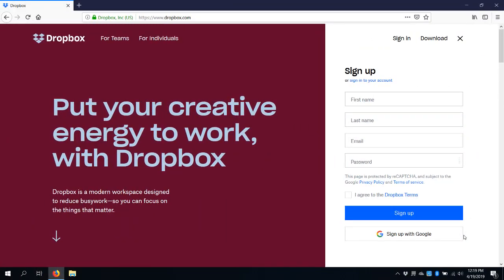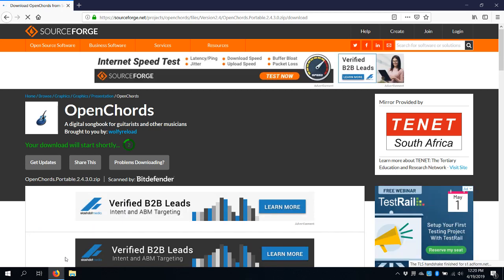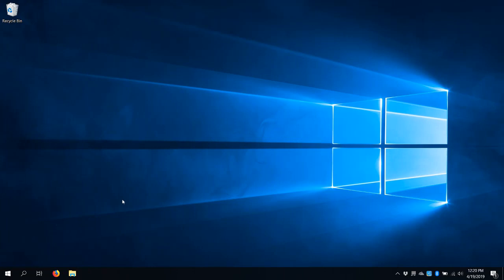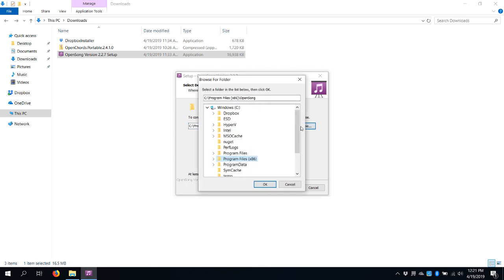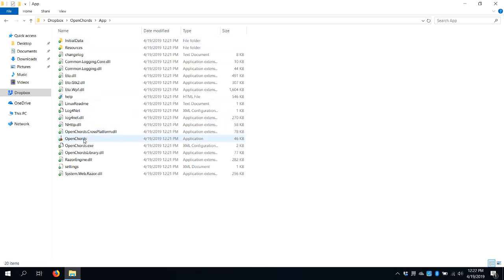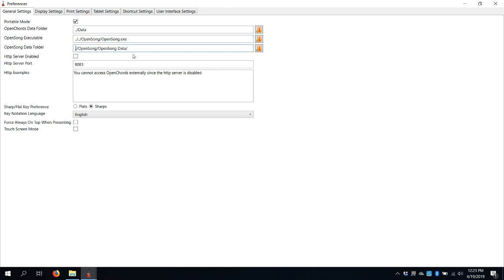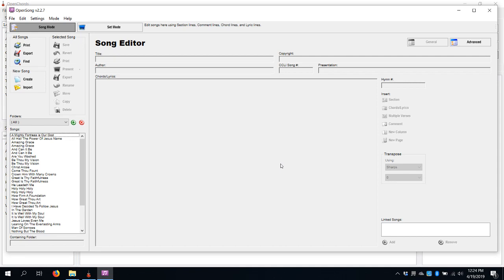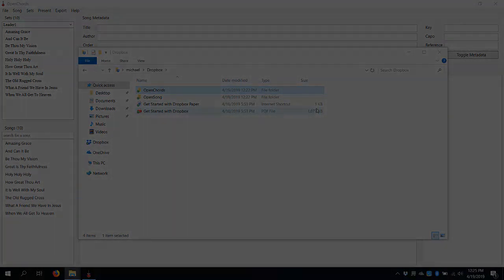1. How to install OpenChords and OpenSong and sharing them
In this video we will be looking at installing portable versions of OpenChords and OpenSong and sharing them over Dropbox